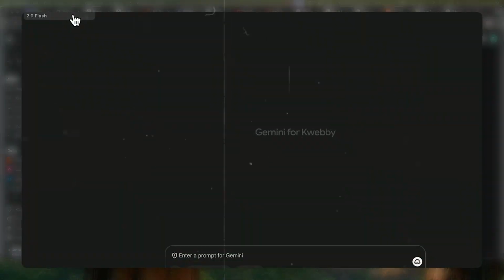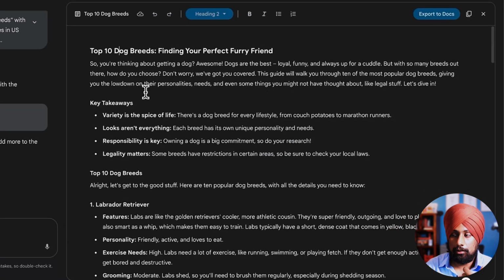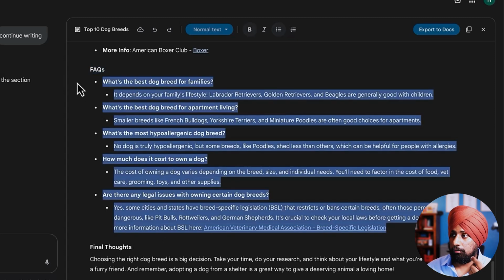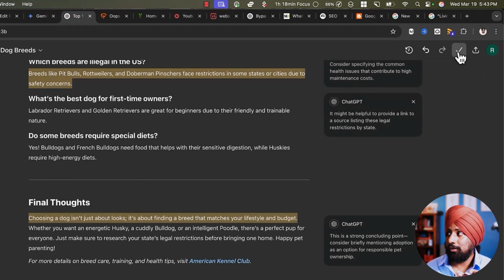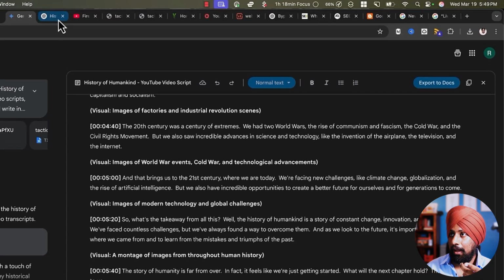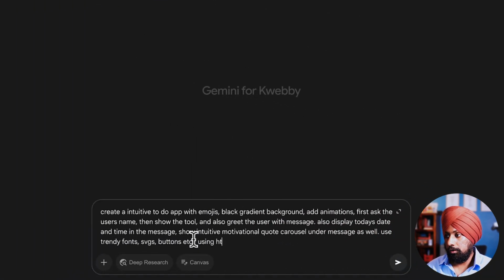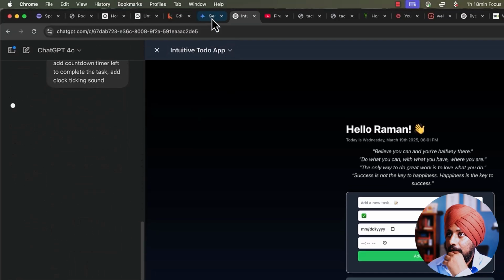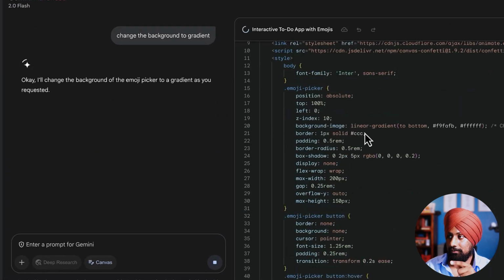Is Google Gemini Canvas BETTER Than ChatGPT? Let's Find Our!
Curious about Google Gemini Canvas and ChatGPT? In this video, we'll compare the two to see which is better for your needs. Watch now to find out!

In this video, we explore the new Canvas feature introduced by Google in the Gini app. We put it head-to-head against ChatGPT's features to see which one offers better value.

The comparison covers usage in blog writing, script drafting, and app development. We demonstrate how to use Gini Canvas and ChatGPT effectively, comparing their interfaces, output quality, editing tools, and additional features like linking external authoritative websites.

Despite Canvas being new, the evaluation highlights areas where it surpasses ChatGPT and where it still has room for improvement.

00:00 Introduction to Google Canvas
00:27 Exploring Gini Canvas Features
00:56 Creating a Blog with Gini Canvas
01:35 Comparing Gini Canvas and Charge
02:36 Editing and Enhancing Content
07:38 Generating Video Scripts
10:15 Building an Intuitive To-Do App
17:11 Final Thoughts and Future Prospects